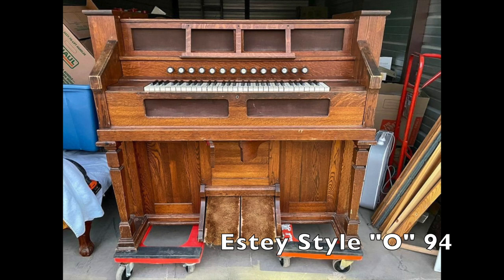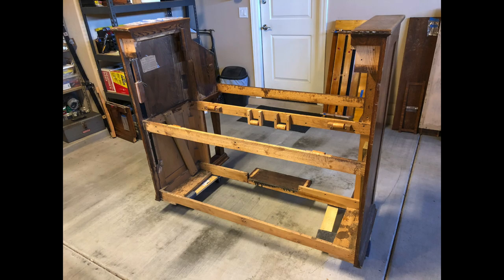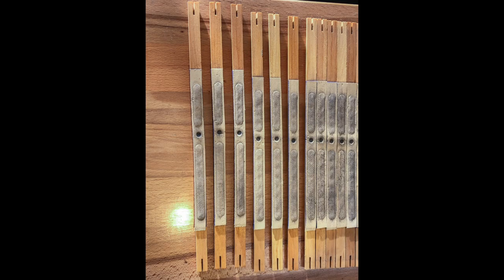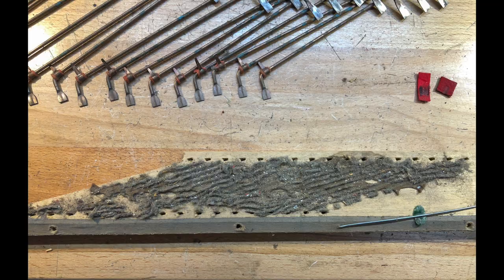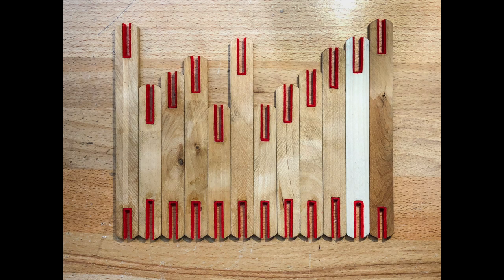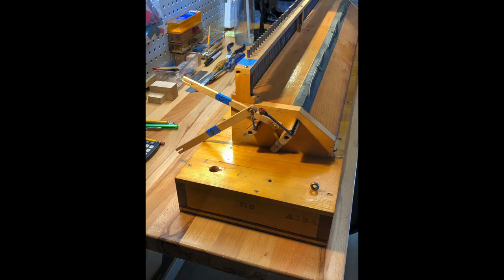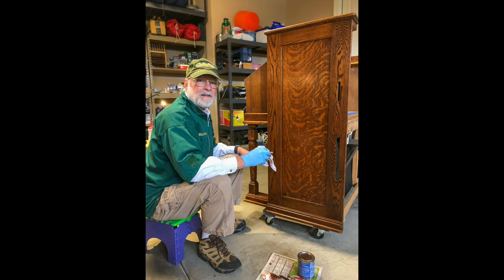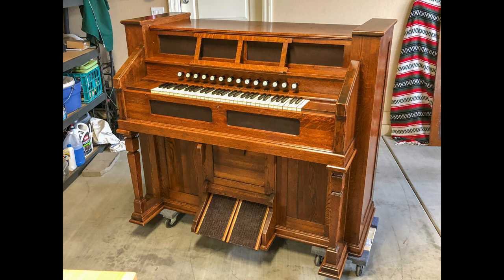Restoring a 105 year old Estey Chapel Organ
This Estey Style "O" reed organ was built around 1917 and originally used in a church in Richfield, UT. It was completely restored to original working condition in early 2023.